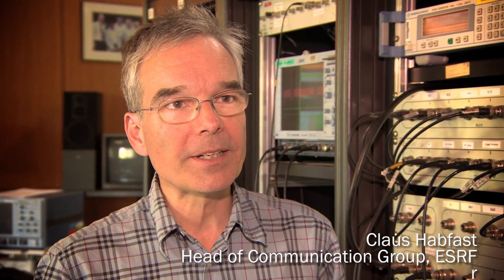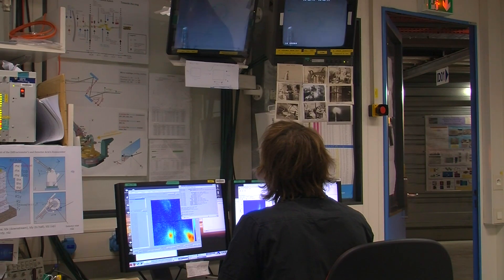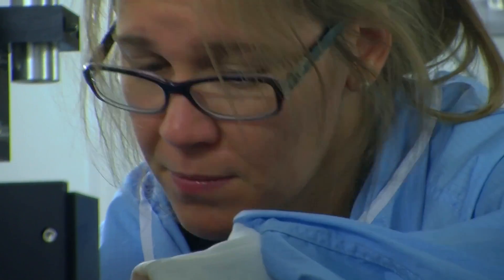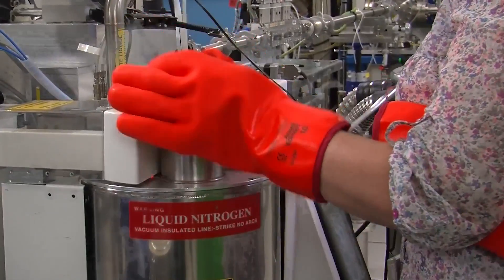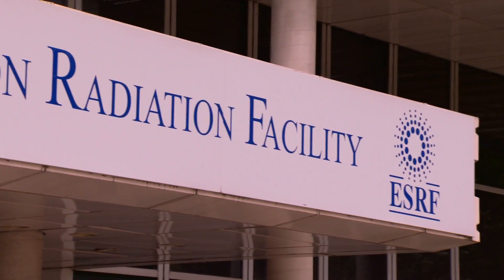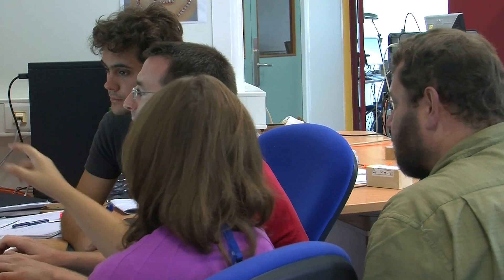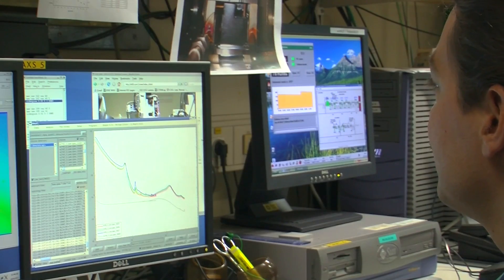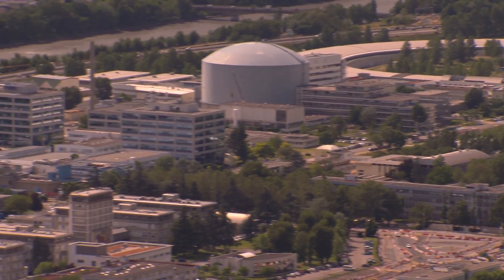A bright light in the Alps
A short film about the European Synchrotron Radiation Facility (ESRF) - the most powerful synchrotron radiation source in Europe and one of only four of its type in the world. Visit physicsworld.com for more videos, webinars and podcasts.